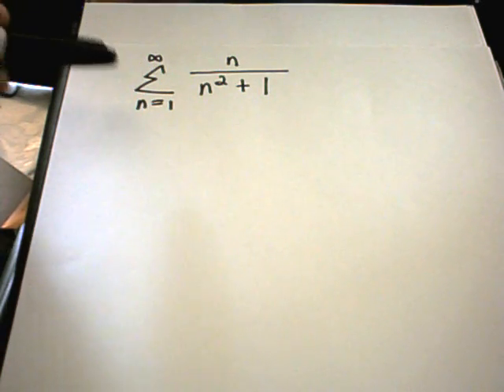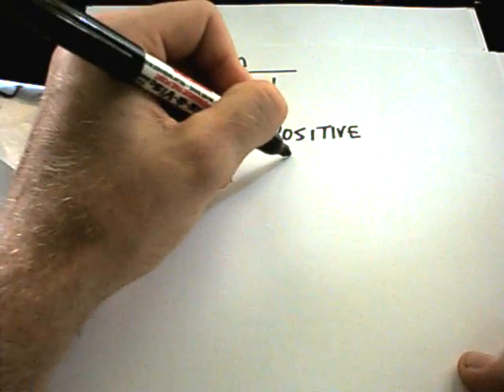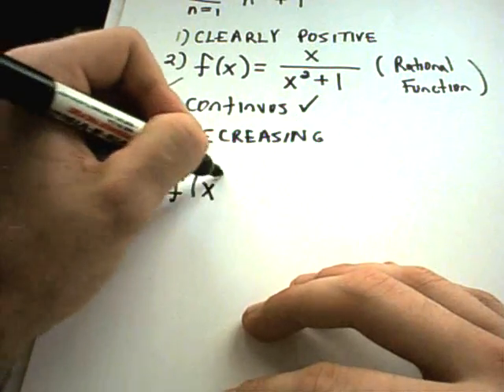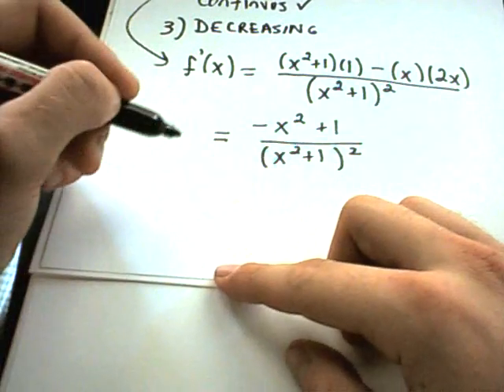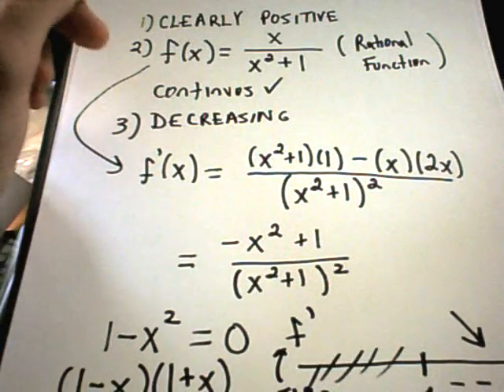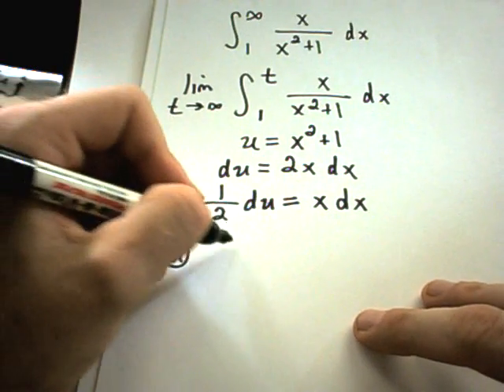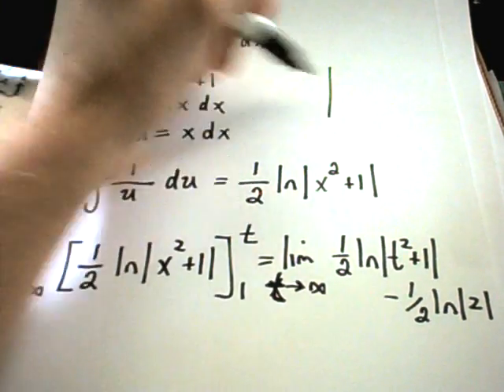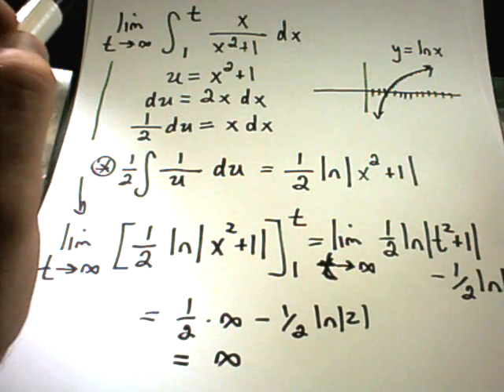Integral Test for Series Example 1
and click on the 'Free Videos Lessons' tab on the left.  They are categorized so that you can find what you need easily!